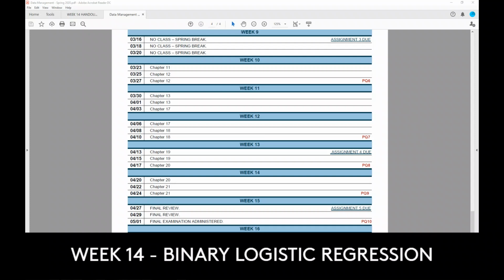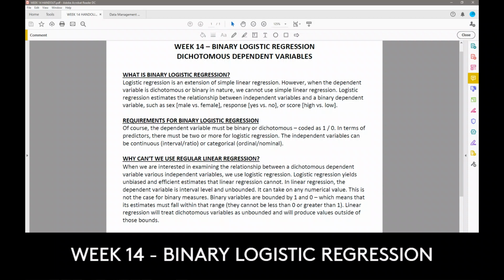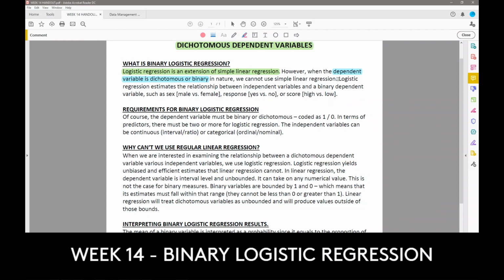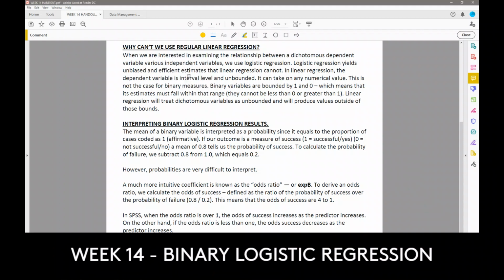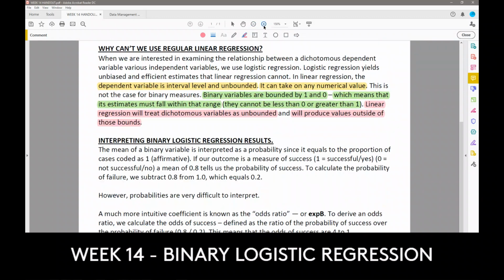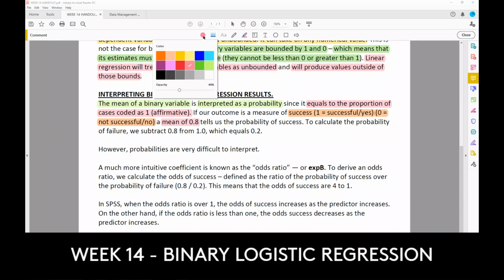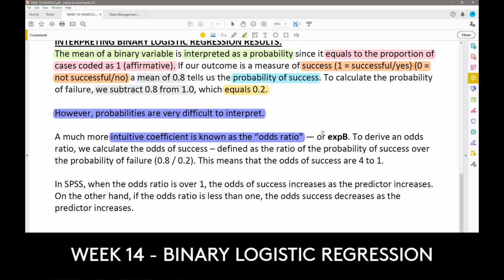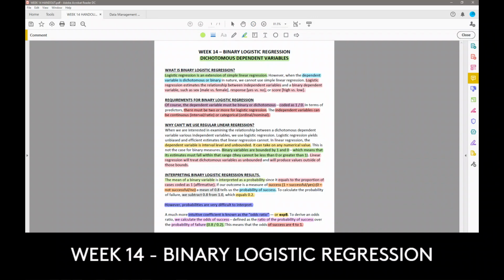WEEK 14 - LECTURE (1)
HANDOUT - BINARY LOGISTIC REGRESSION